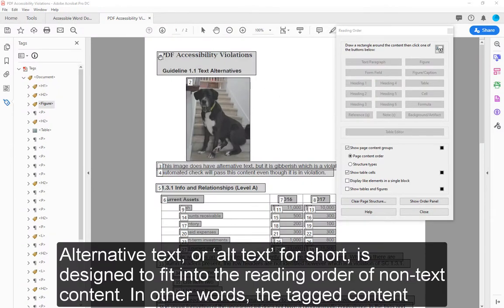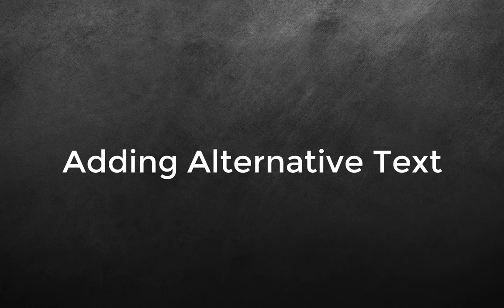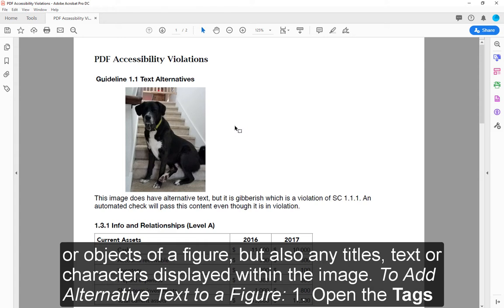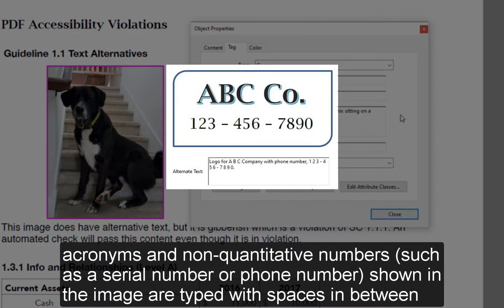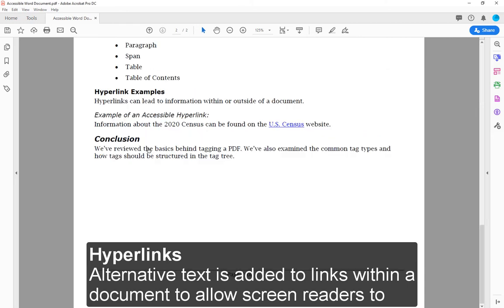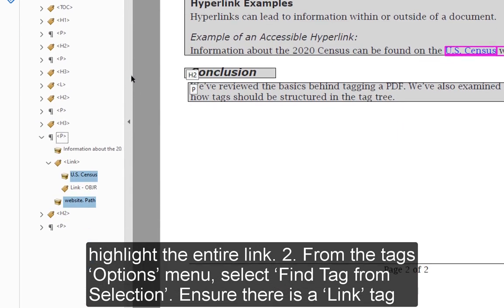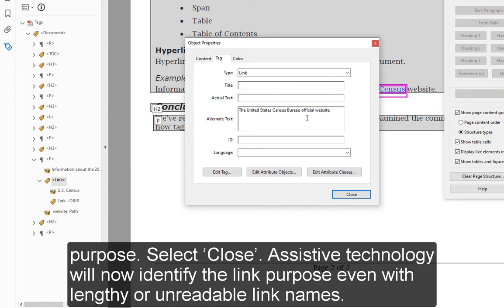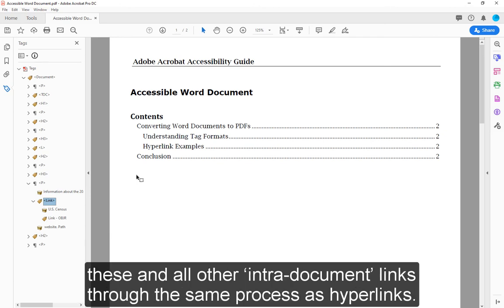2 9 Creating Alternative Text in Acrobat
• Download a PDF of instructions discussed in this video

• View the playlist of other videos in the unit